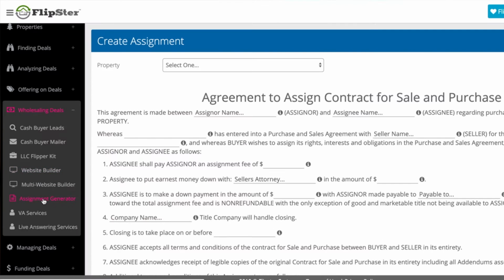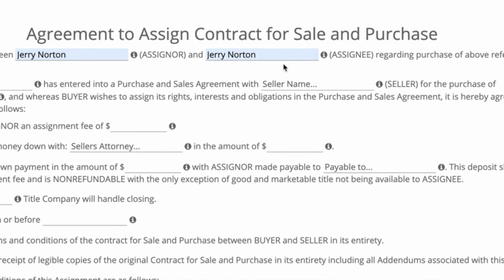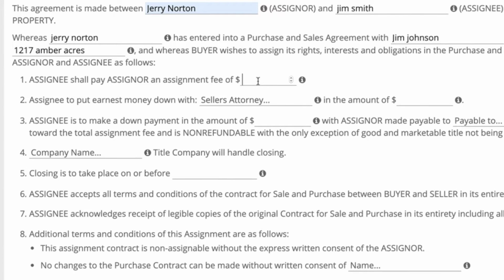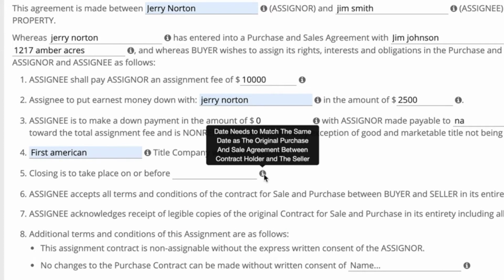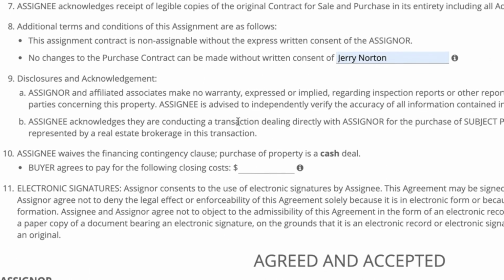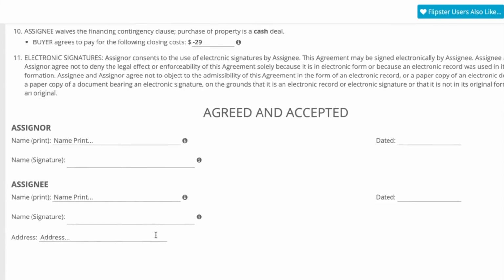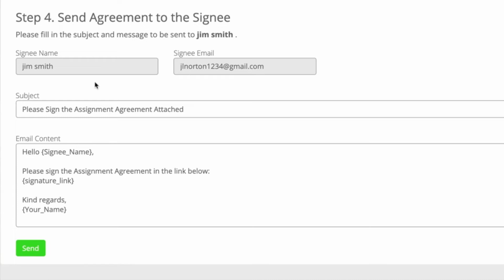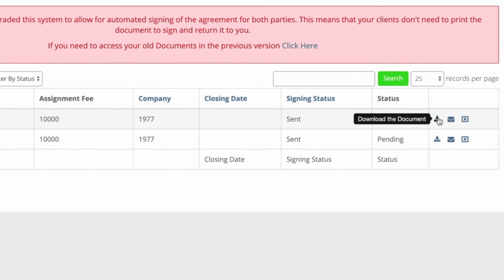How To Fill Out An Assignment Contract For Wholesaling Real Estate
Lean how to fill out an assignment contract for wholesaling real estate. Learn how to do it completely paperless including digital signatures. This makes it super fast and convenient and I’ll also show you how to get my assignment contract for free.

FREE BEST-SELLING WHOLESALING EBOOK: Making Money in Real Estate

FREE BEST SELLING FIX & FLIP EBOOK: - How to Make A Million Dollars A Year Flipping Houses: